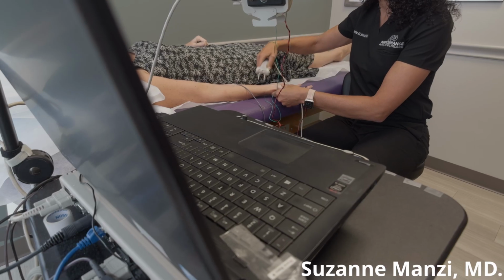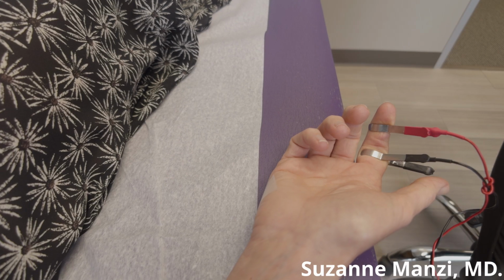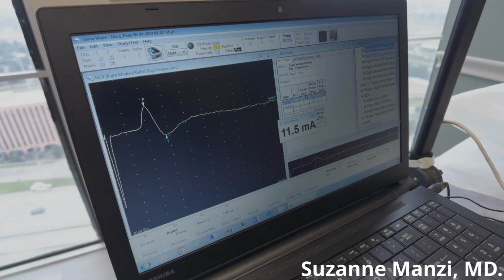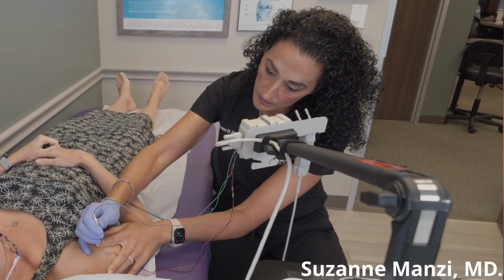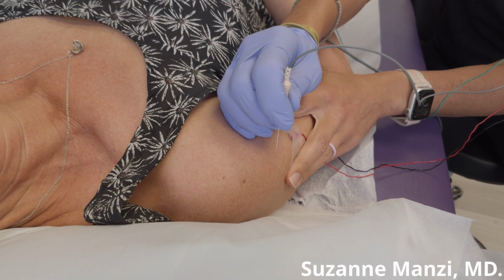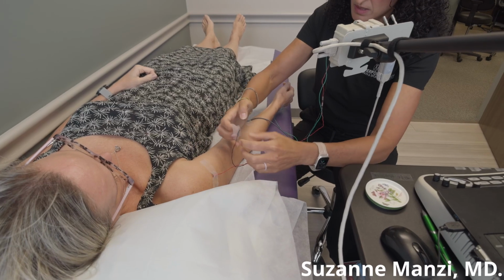What Electromyography (EMG) and Nerve Conduction Studies Reveal About Your Pain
Join Dr. Suzanne Manzi as she delves into Electromyography (EMG) and Nerve Conduction Studies, Dr. Manzi is board-certified in Neuromuscular & Electrodiagnostic Medicine (AANEM) as well as pain management, she and her partner Dr. Wiederholz prctice at Performance Pain and Sports Medicine in Houston, Texas.

Follow along as she explores the fascinating world of Electromyography (EMG) & Nerve Conduction Studies (NCS). In this video, Dr. Manzi explains how these crucial diagnostic tools can help identify and treat neuromuscular disorders, offering insights into their applications, benefits, and what patients can expect during the procedures. If you’re dealing with unexplained muscle weakness, numbness, or nerve pain, this video is a must-watch to understand how EMG and Nerve Conduction Studies could be the key to diagnosing your condition.

Remember, you can find Dr. Suzanne Manzi, as well as Dr. Matthias Wiederholz at Performance Pain and Sports Medicine.

You can find us in the heart of Houston in the penthouse of the T mobile tower at 4126 Southwest Freeway, Suite 1700 and I also go to Main Street in League City, Texas, at my satellite office located in League City Spine and Sports.

It is not a substitute for professional medical advice, and I urge you to seek medical advice from your physician regarding any medical condition.  Reliance on the information provided in this show is provided solely at your own risk.